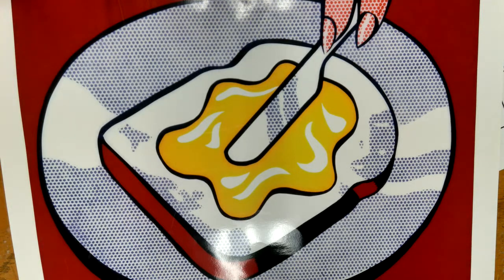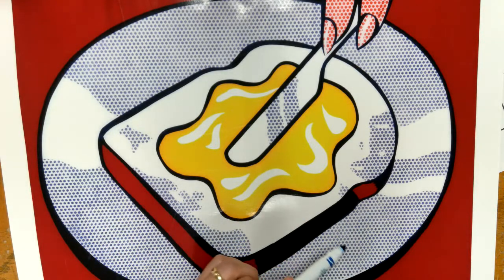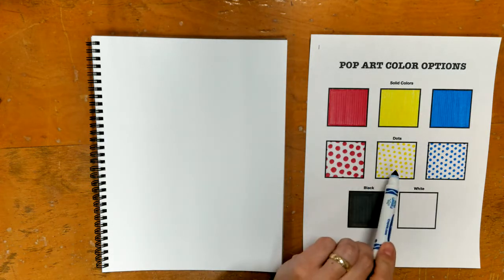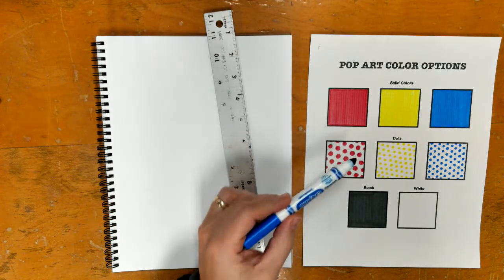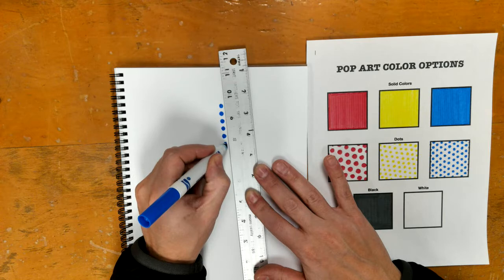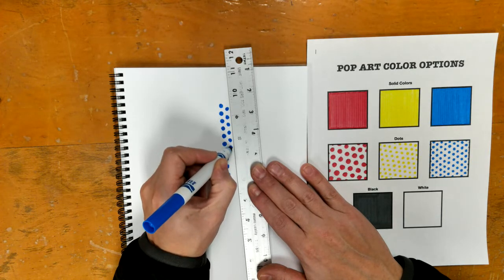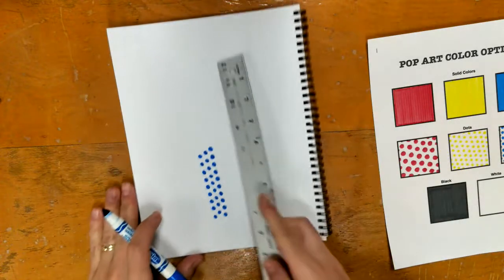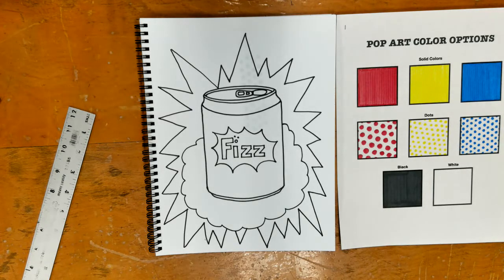Bandaid Dots Demo